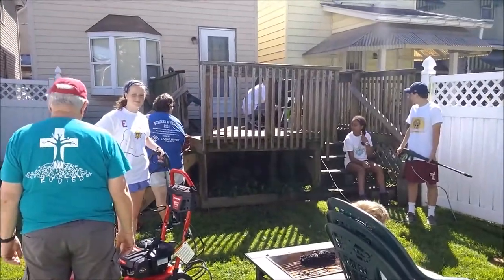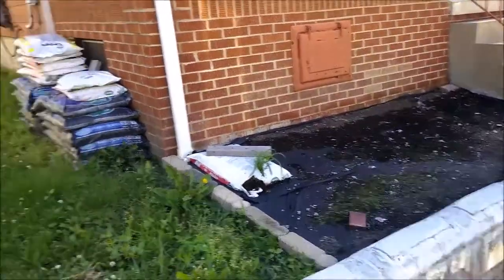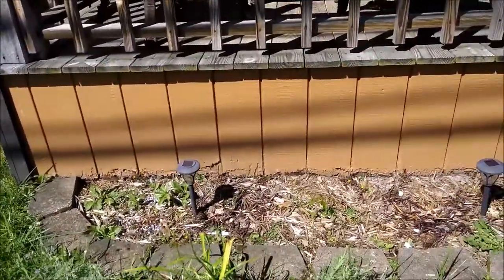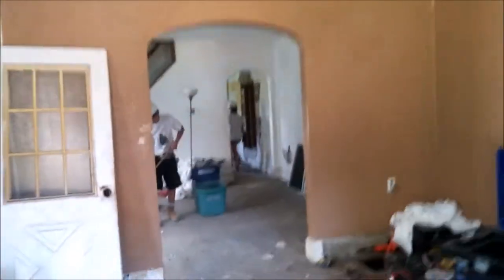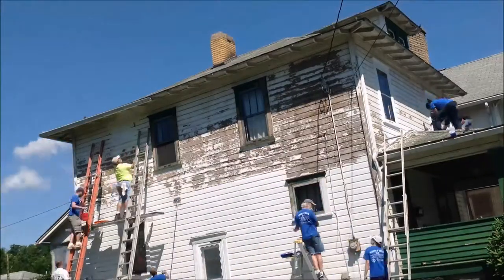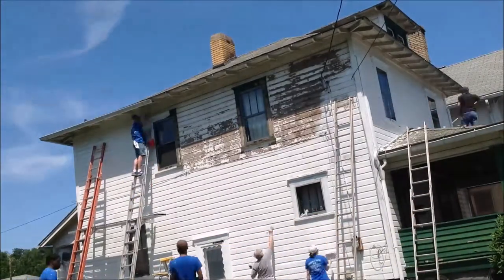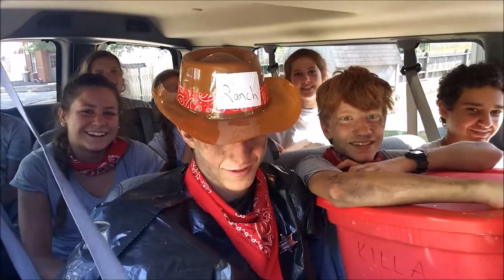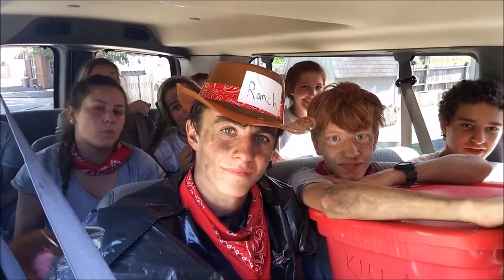Rock the Block!!!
Head on over to Woods Memorial's page and give them some love. Their kids are doing awesome things in our community!